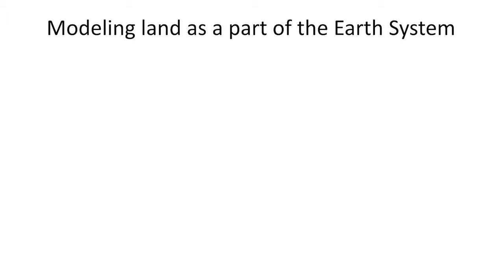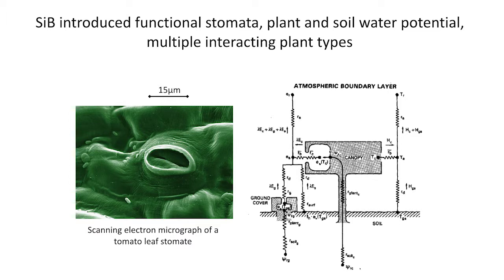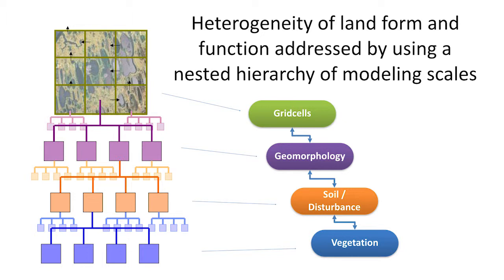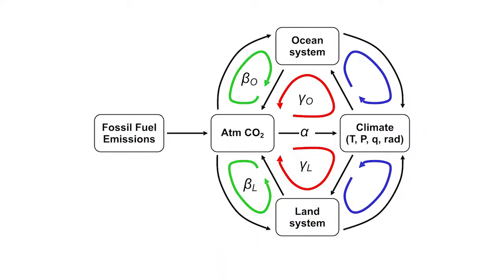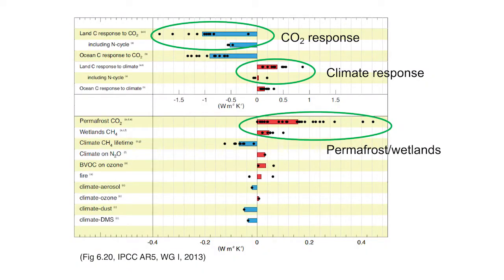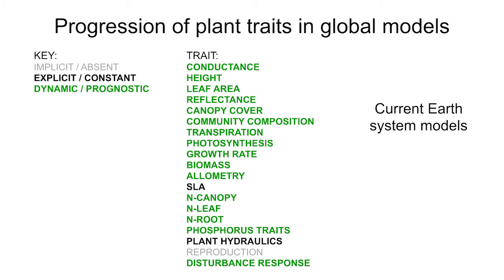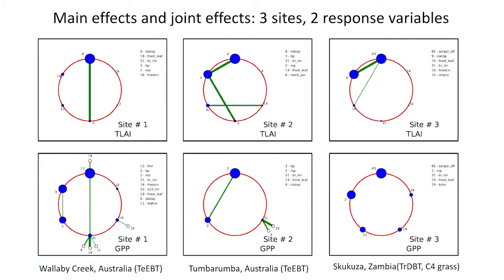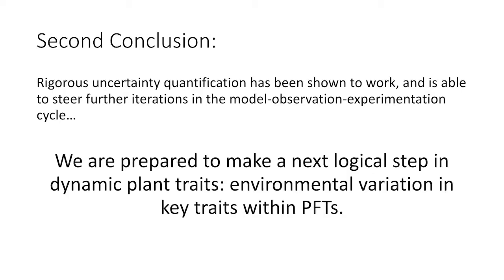Peter Thornton: Prediction of plant traits and future climates in an Earth system model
Dr Peter Thornton presents ‘Prediction of plant traits and future climates in an Earth system model’ at the 39th New Phytologist Symposium - Trait covariation: structural and functional relationships in plant ecology.